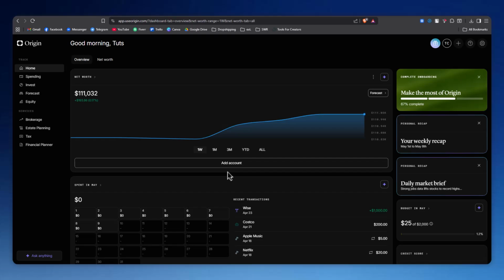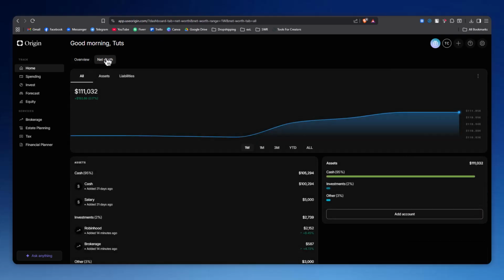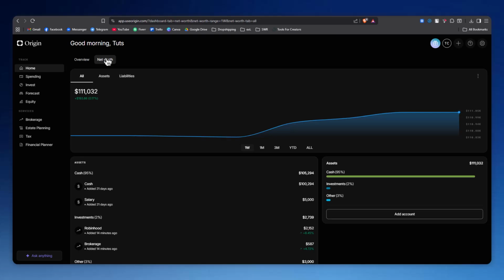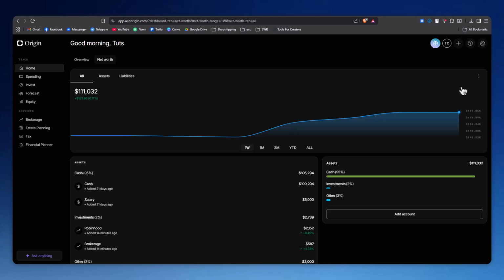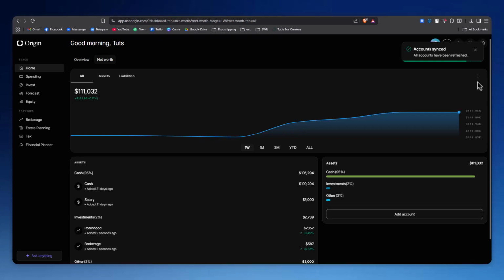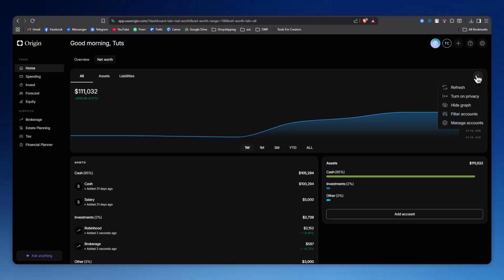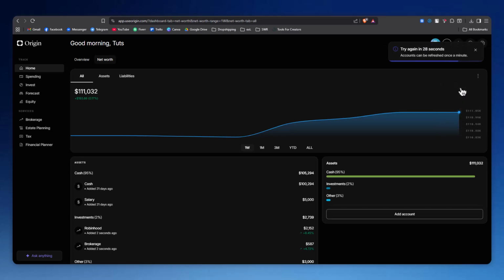How To Refresh A Bank Connection Using Origin Financial (Full Guide)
Learn exactly how to update and fix your bank account sync within your Origin Financial dashboard. If your transactions aren't appearing or your connection has expired, this video will help you reconnect securely.

In this video, you will learn:
• How to locate the accounts tab in Origin
• The process for re-authenticating your bank credentials
• Troubleshooting common syncing errors
• How to ensure your financial data stays up to date